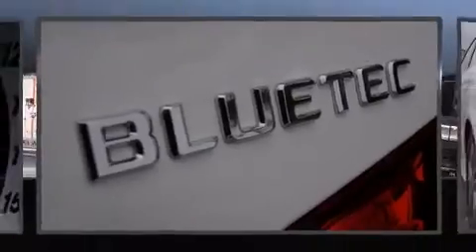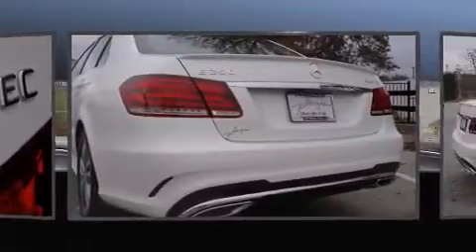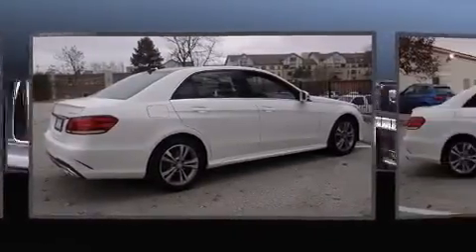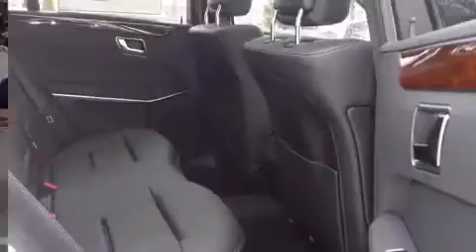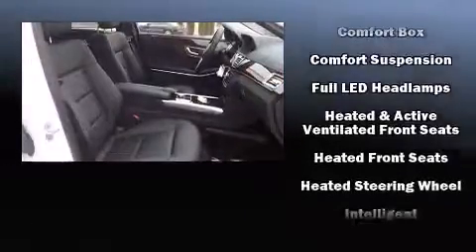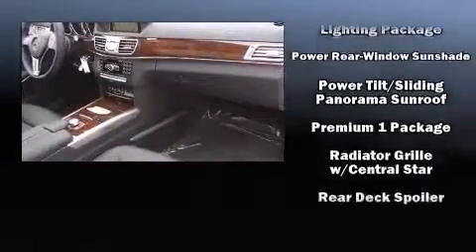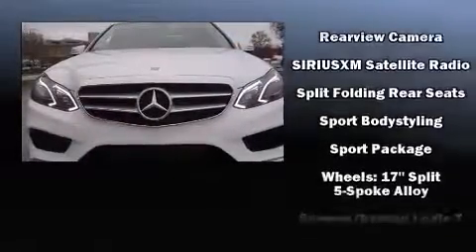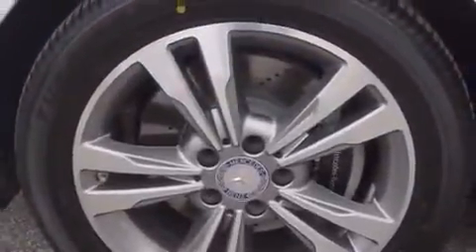2014 Mercedes Benz E Class in Creve Coeur, MO 63141 360p 3